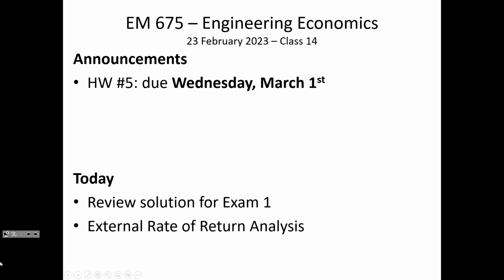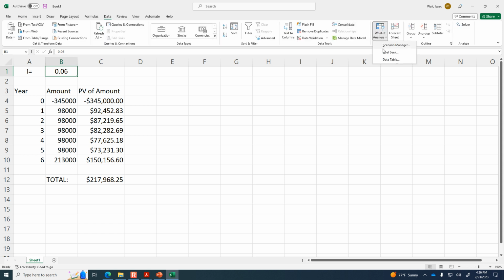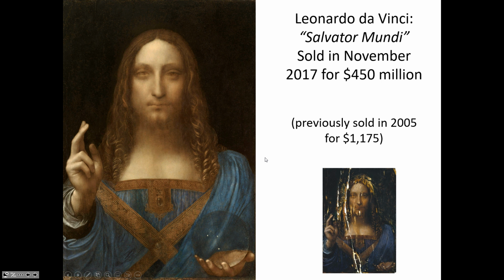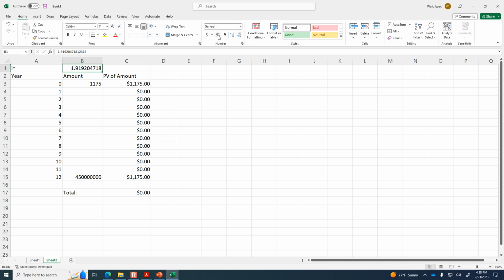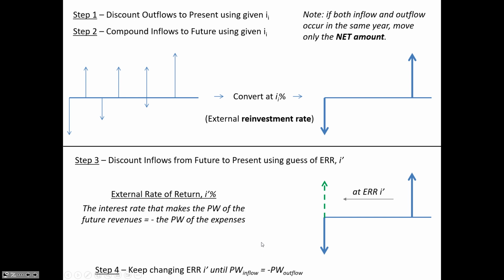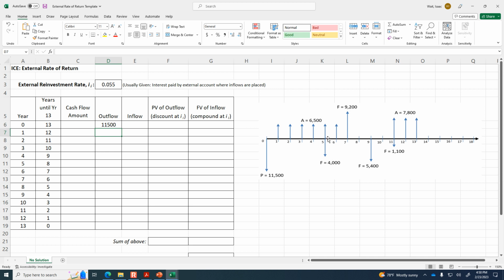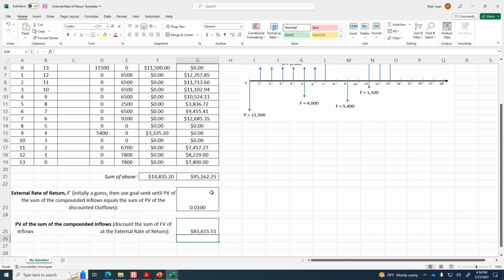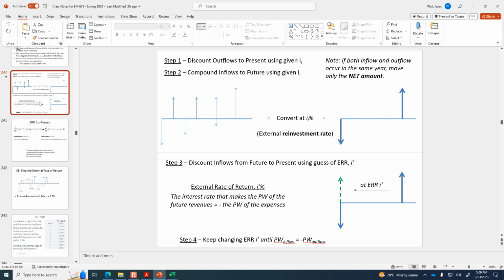Calculating the External Rate of Return - EM 675, Class 14 (23 Feb 2023)